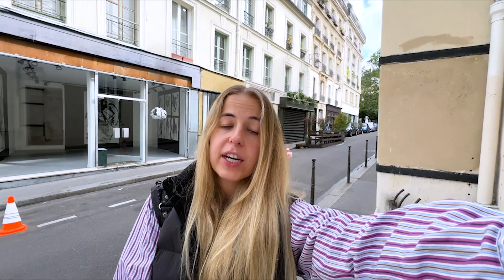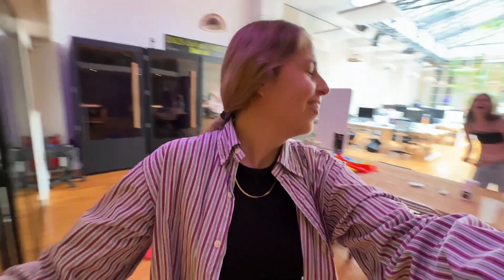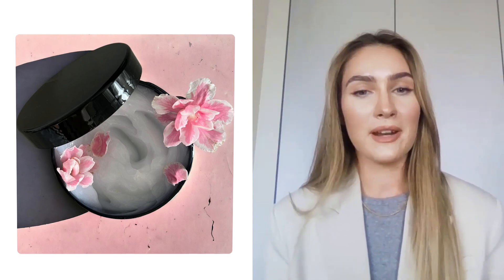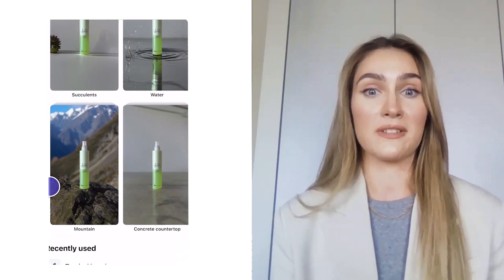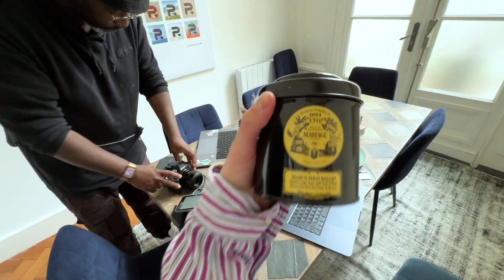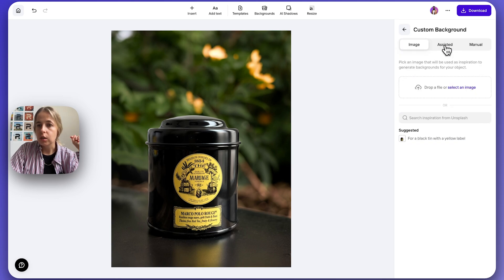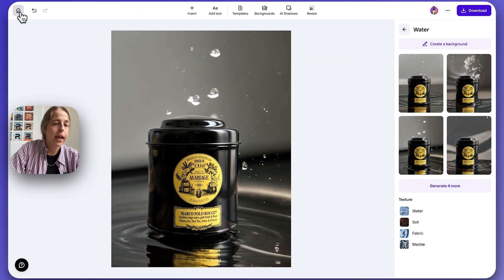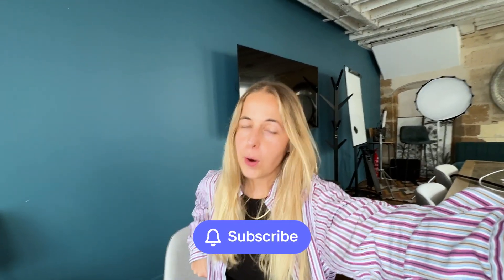She made THIS with AI!? | Tips for E-commerce Product Photography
In this AI product photography tutorial for e-commerce business, I interviewed Iva Tomczyk founder of Arte @arte.hair.care, luxury haircare brand, to find out how she creates professional product photos using Photoroom (with no professional photographer or studio!).

0:00 Product photography for e-commerce with no marketing budget?!
1:20 Best tips for product pictures for e-commerce brands
5:25 How to take product photos with phone & Photoroom tutorial